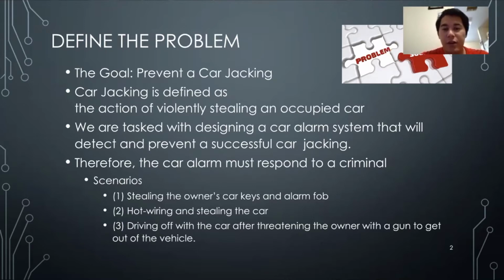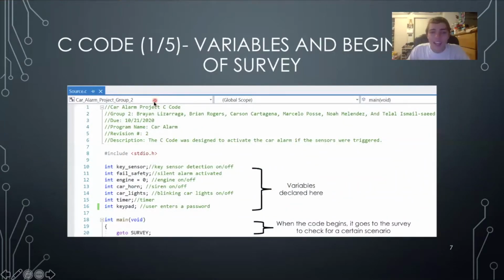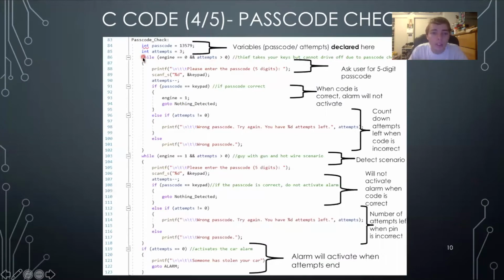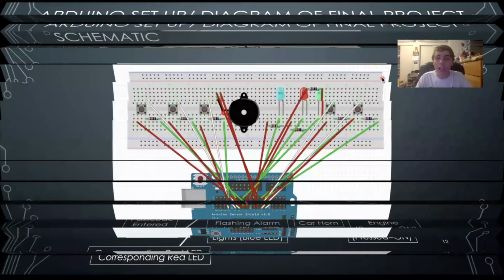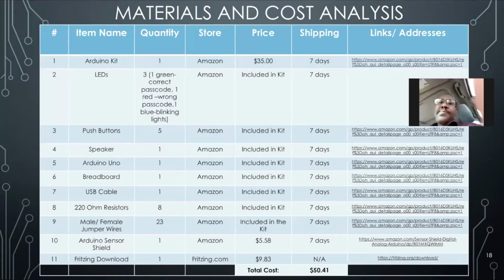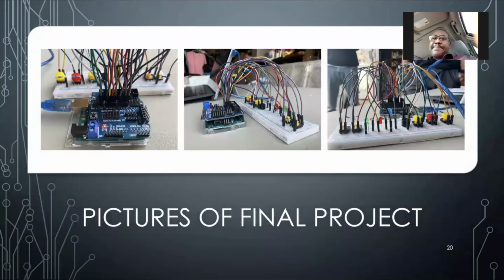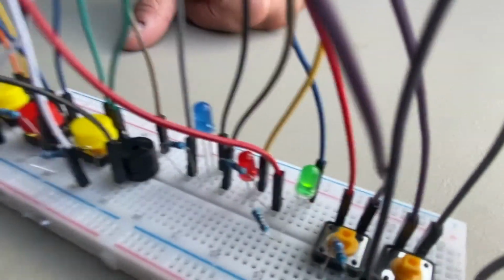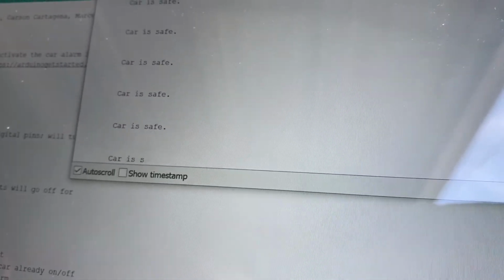EE 186 Car Alarm Project Group 2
By: Brayan Lizarraga, Brian Rogers, Carson Cartagena, Marcelo Posse, and Telal Ismail-saeed
Professor Rodriguez
EE 186
21 October 2020